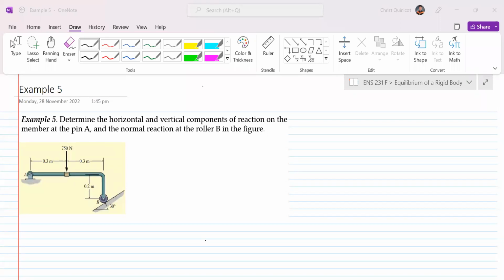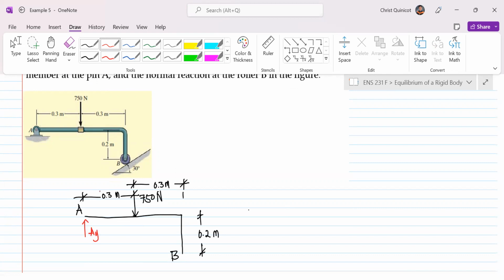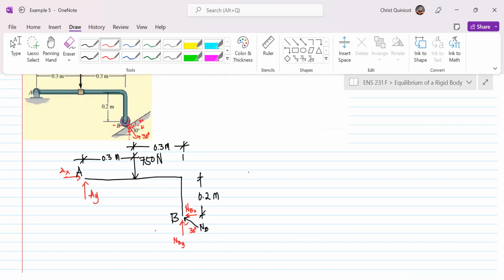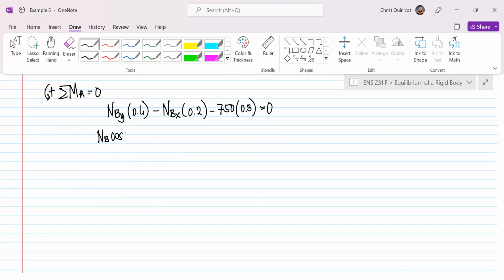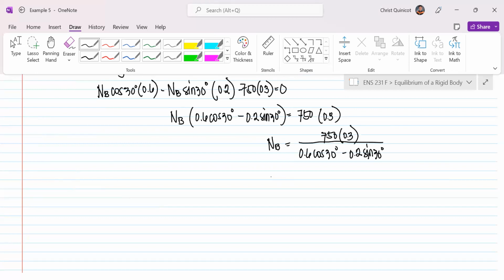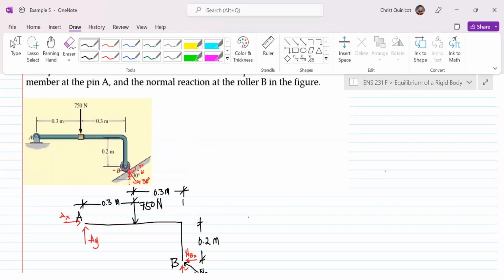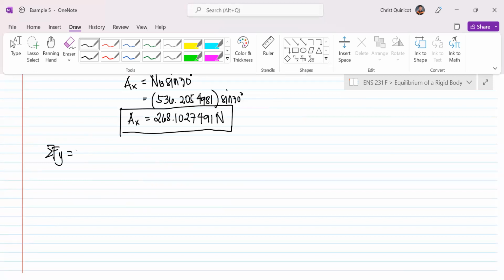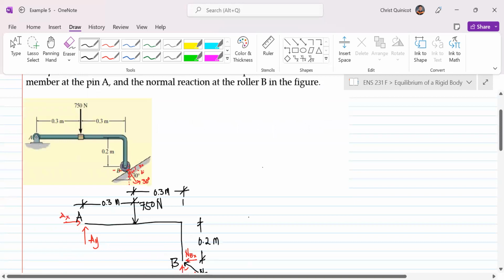[ENS 231] Equilibrium of a Rigid Body - Example 5